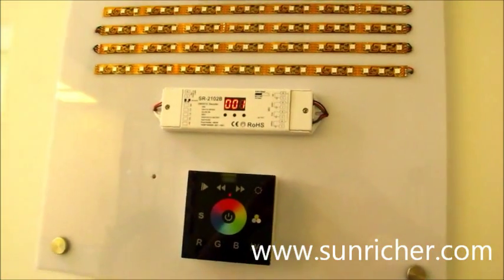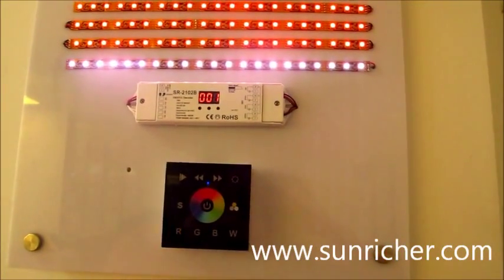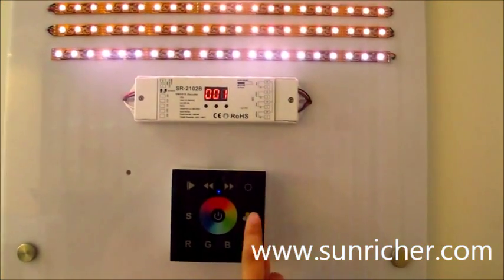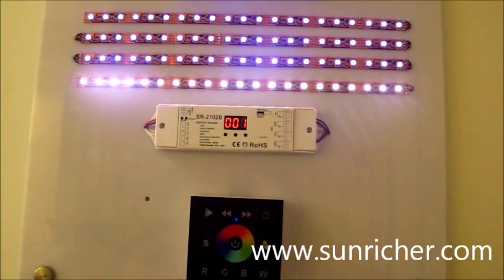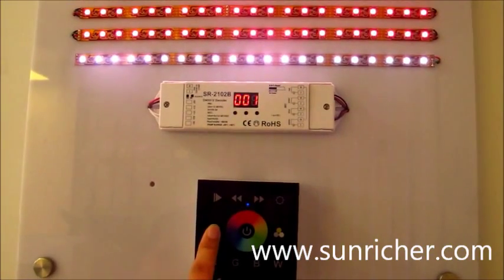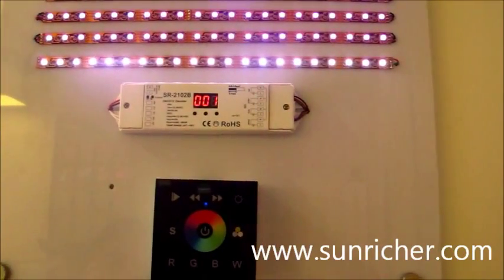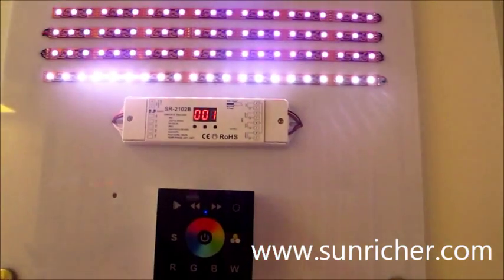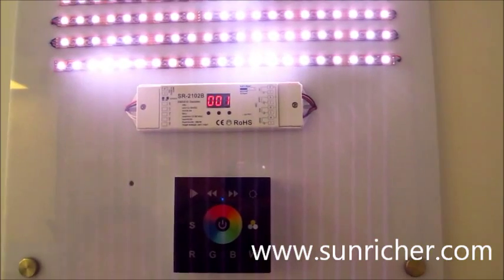Wall Mounted DMX512 Dimmer Switch